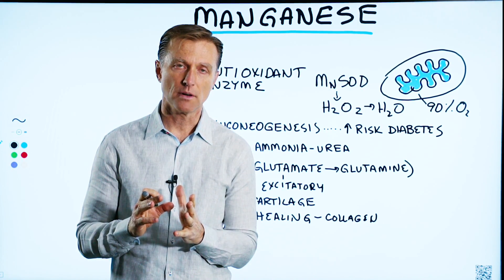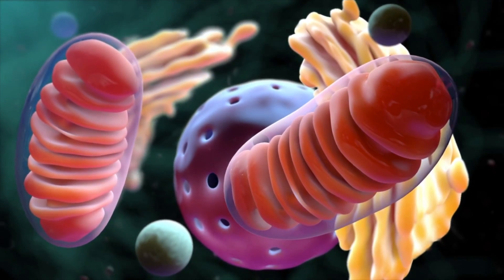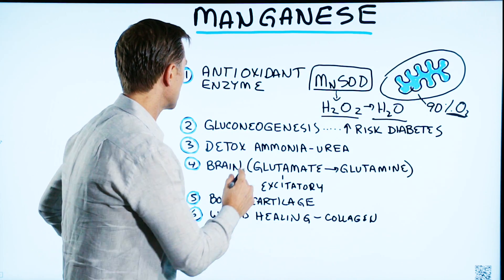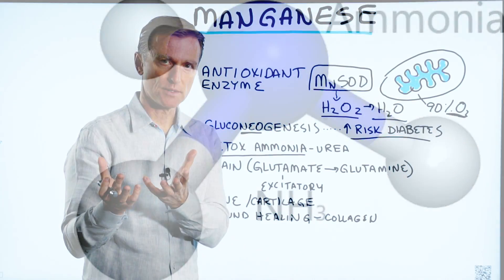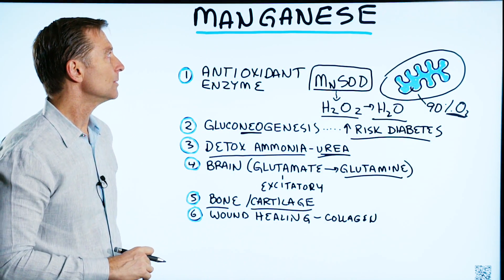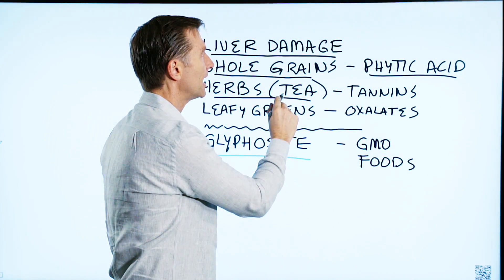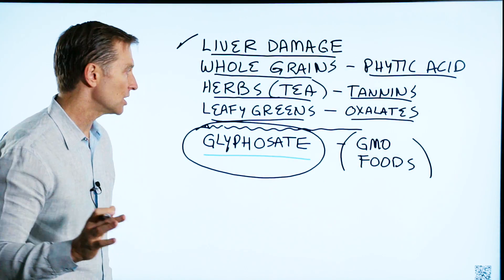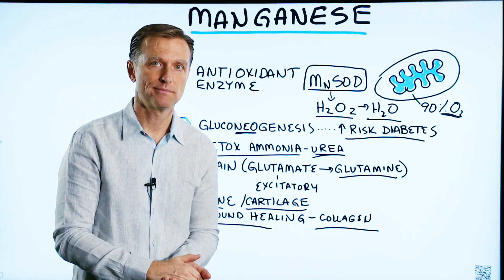The Hidden Cause of a Manganese Deficiency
Here’s what may be really causing your manganese deficiency, and what to do about it.

Timestamps
0:04 Manganese basics
3:09 Manganese deficiency causes
4:58 What to do

Today, we’re going to talk about manganese and the hidden cause of a manganese deficiency,

Basics on what manganese does in the body:

Manganese is a trace mineral. You need manganese in small amounts. If you’re deficient in manganese, it creates all sorts of big problems.

1. Antioxidant enzyme
2. Gluconeogenesis
3. Detox ammonia—urea
4. It’s involved in the brain (converting glutamate into glutamine)
5. It’s involved in bone and cartilage
6. It’s involved in wound healing with collagen

Manganese deficiency causes:

 • Liver damage
 • Whole grains—phytic acid
 • Herbs (tea)—tannins
 • Leafy greens—oxalates
 • Glyphosate—GMO foods

*The most important thing you can do is to consume organic foods.